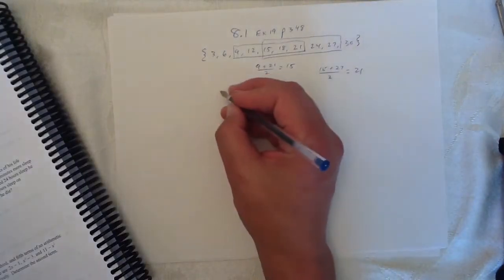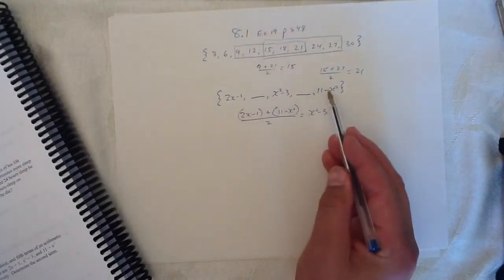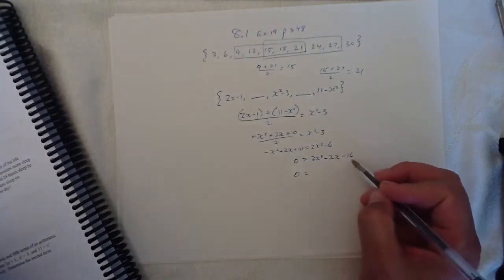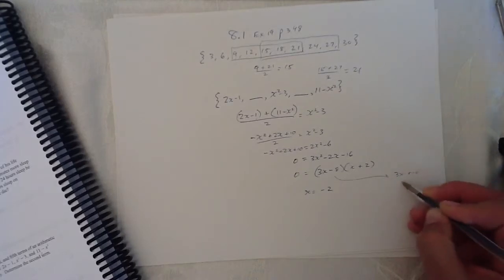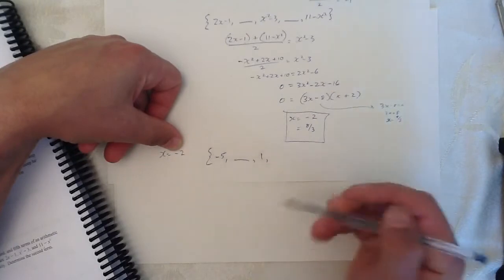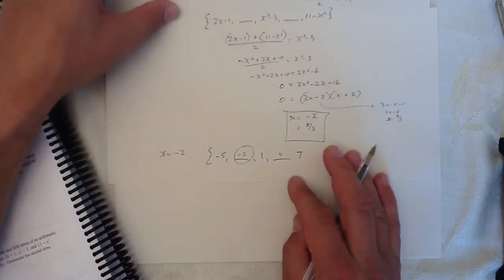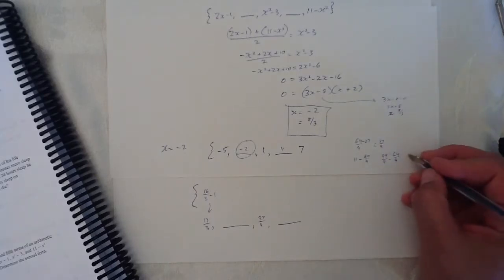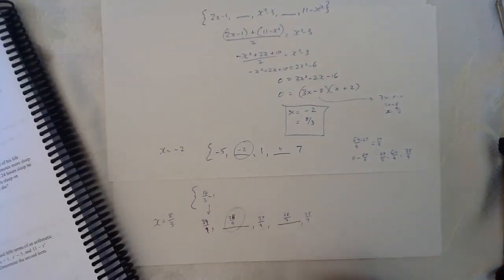8.1 p348 Ex 19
Determining a particular term in an arithmetic sequence given some of the other non-sequential terms